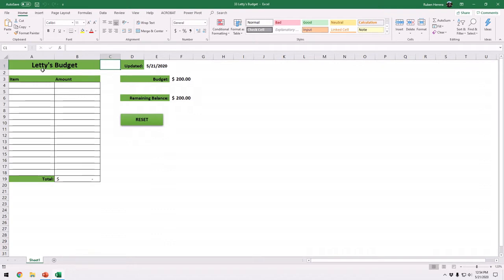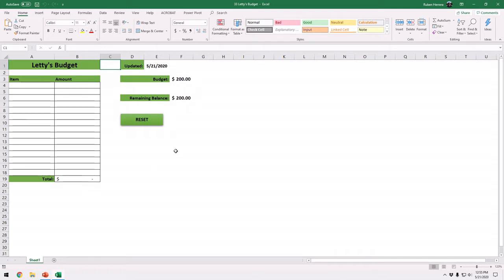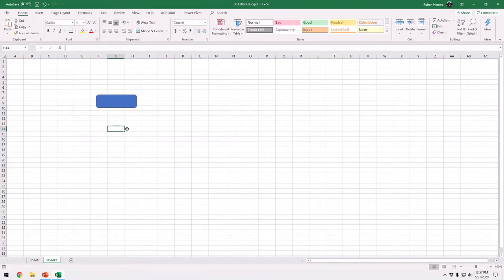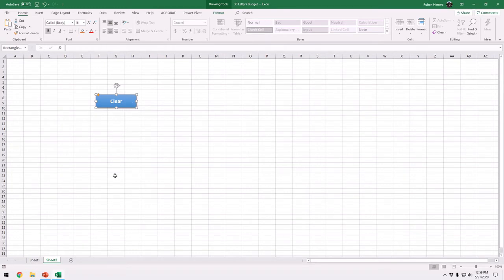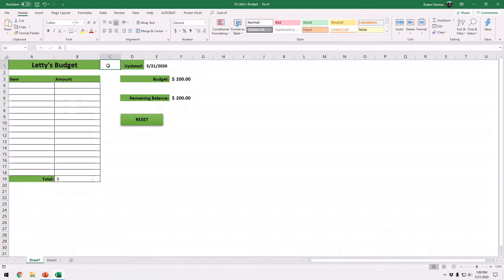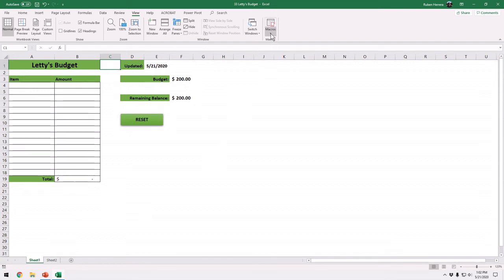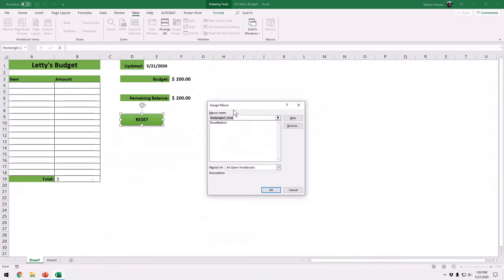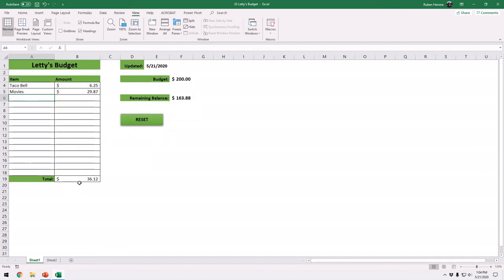03 MS Excel: Recording Macros - Part 3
MS Excel: Recording Macros - Part 3